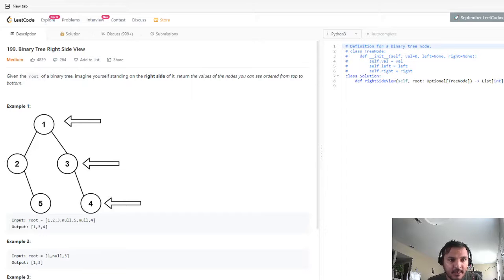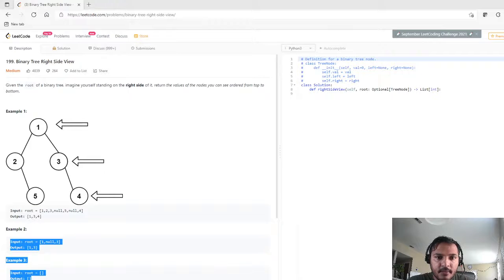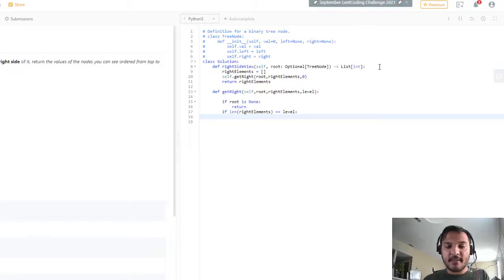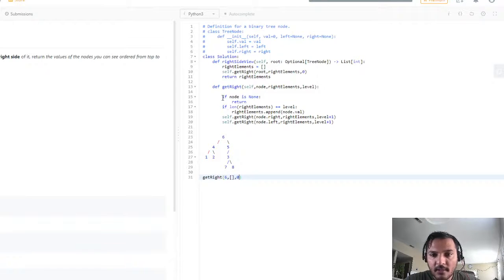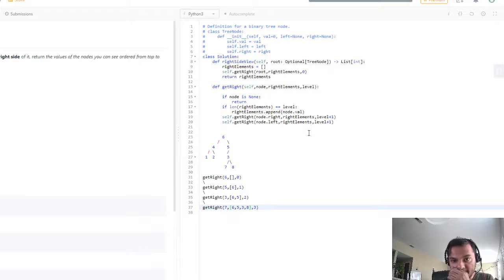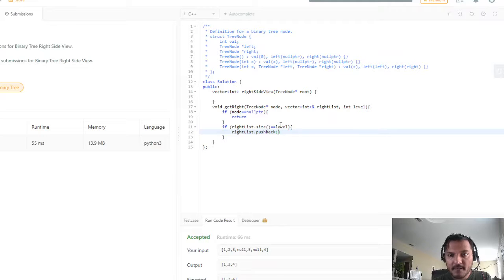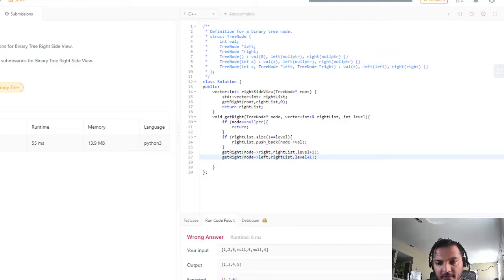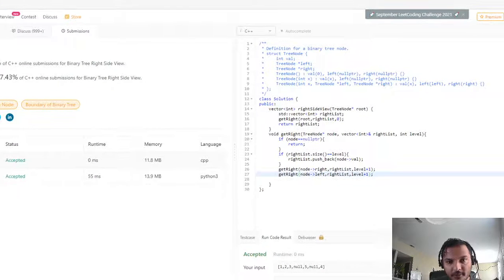Coding Challenge || Right Side View || C++ and Python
Simple recursion problem to find right side view of binary tree